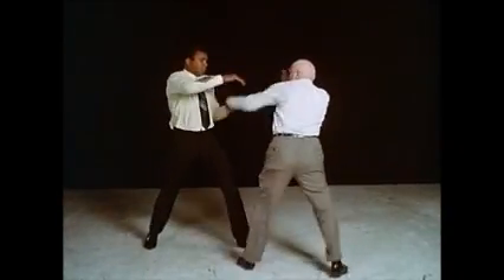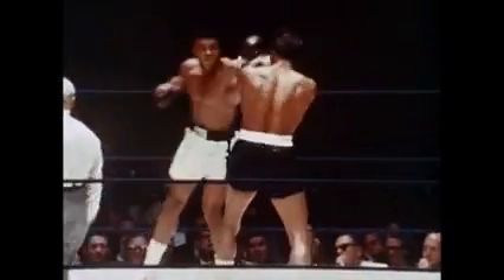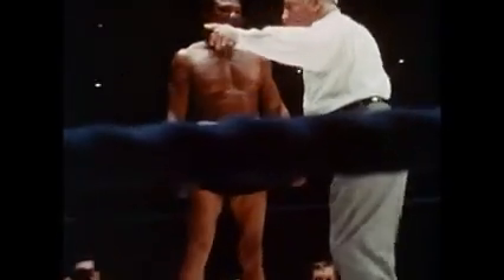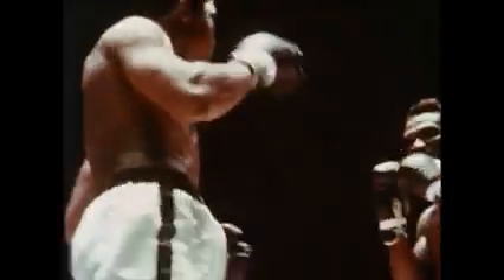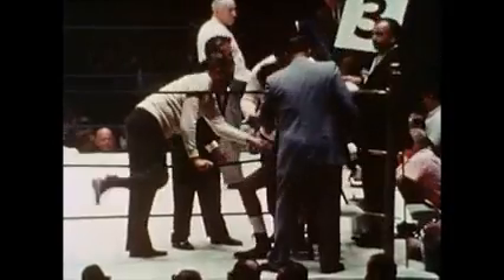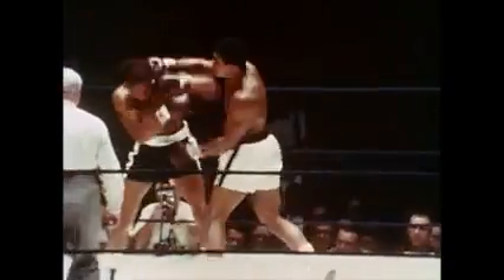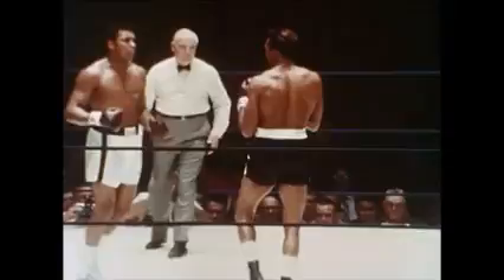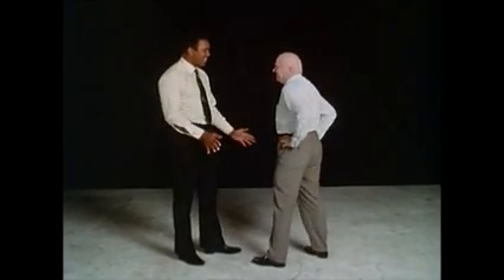MUHAMMAD ALI vs CUS D'AMATO 1970.wmv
from the movie "MUHAMMAD ALI A.K.A. CASSIUS CLAY" (1970) directed by Jim Jacobs